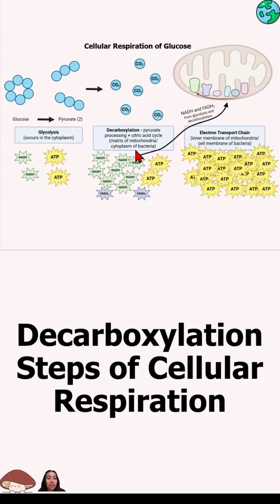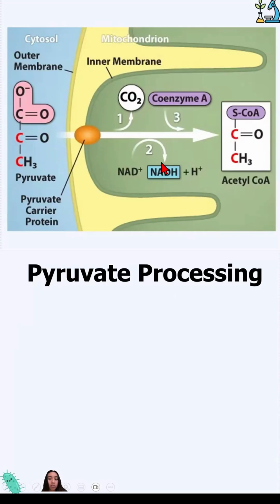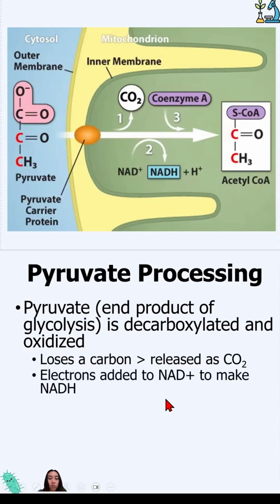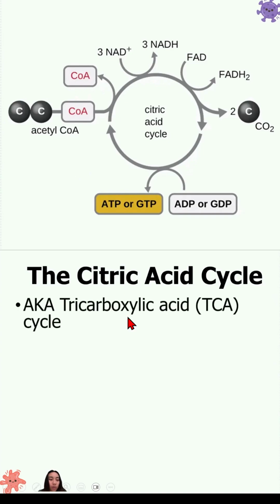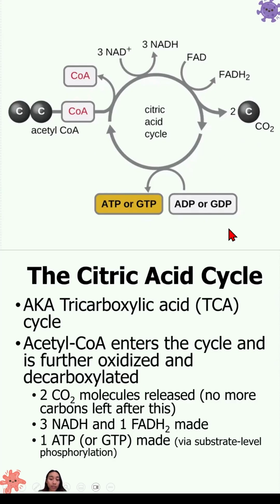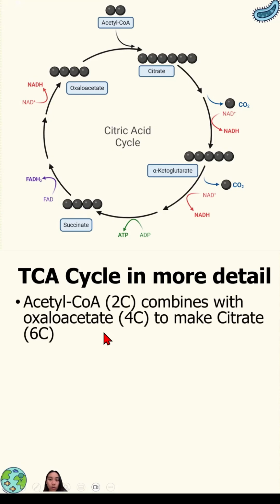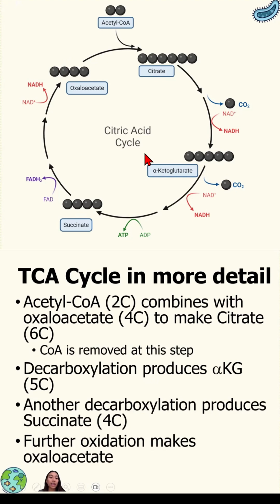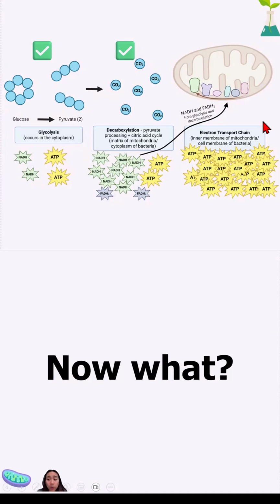Decarboxylation Mobile Friendly